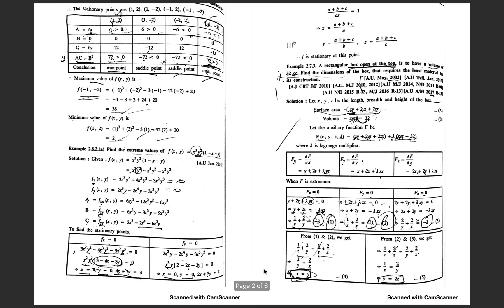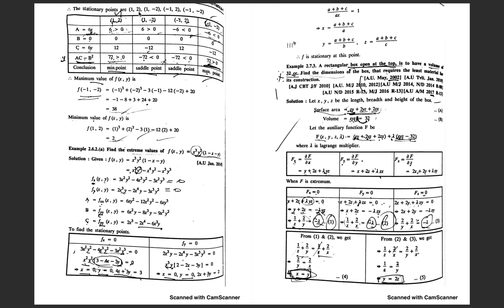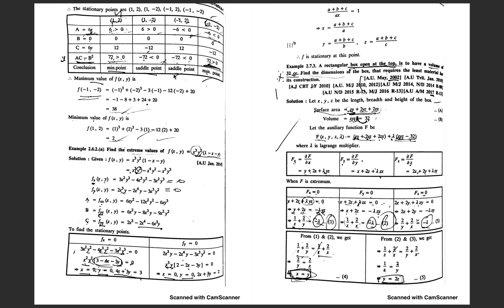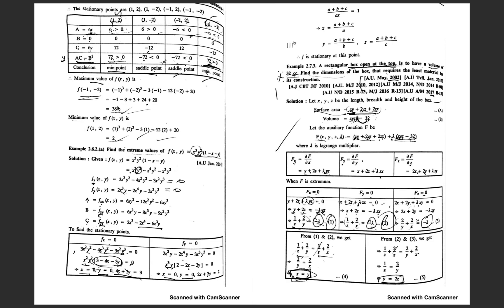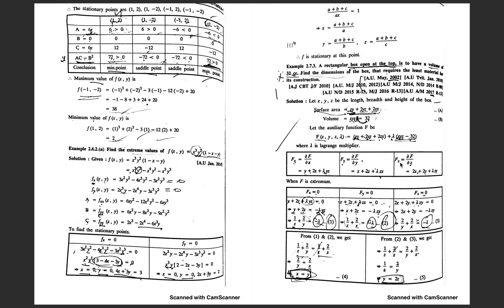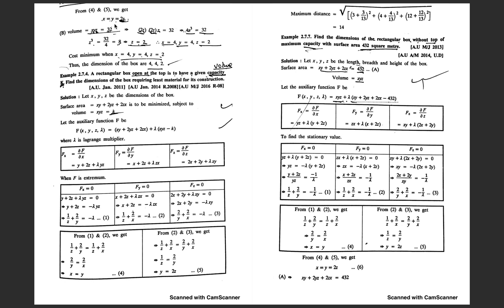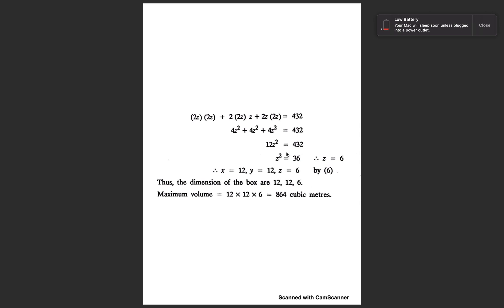Maxima & Minima | EngineeringMathematics | EngineeringTuitions | Tips&Tricks | DynamicCoachingCentre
In this video we have discussed about Maxima and Minima in Engineering Mathematics

You can contact the given nos. and come for offline classes offering at Dynamic Coaching Centre.